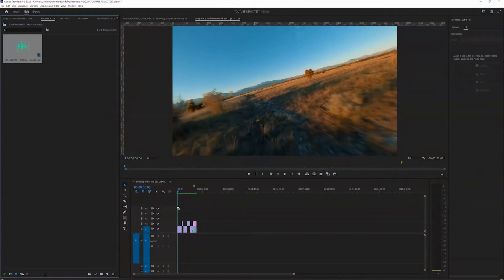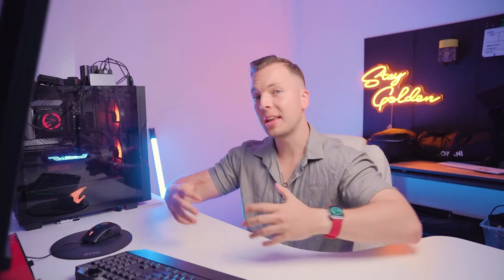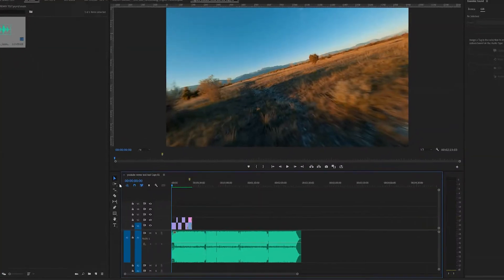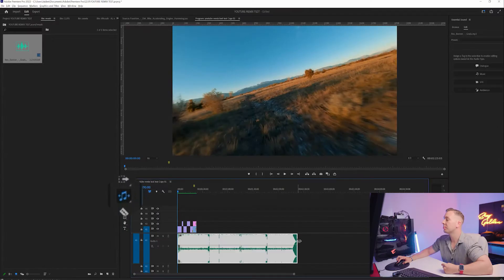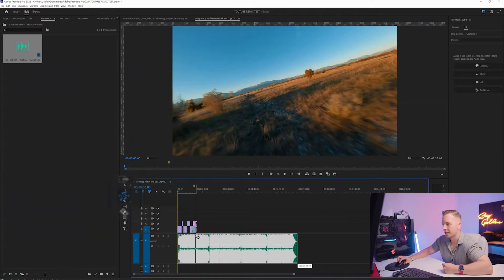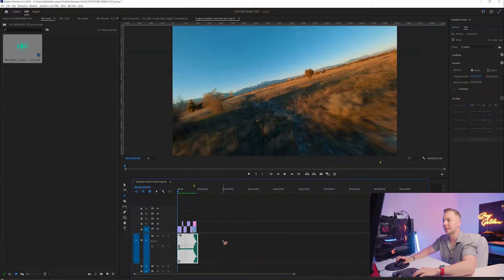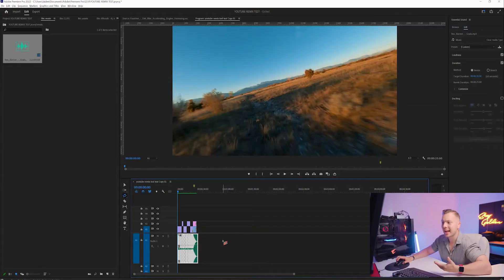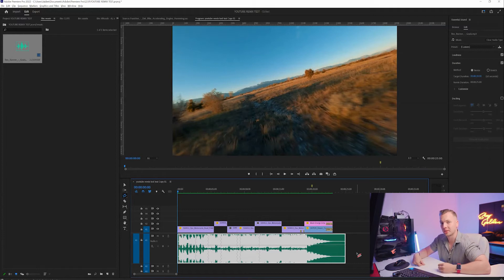How to change the length of any song in Adobe Premiere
In this Video we will talk about the new Remix Tool in adobe premiere

My Gear:
Sony A7IV
Sony G Master 24-70mm Lens
Rode Wireless GO 2
Godox SL60 LED Light
SmallRig Cage
DJI Ronin S Gimbal
Manfrotto Tripod
DJI Air 2 S Drone
AndyCine Monitor
Nanlite Pavotubes 30C
iPhone13 Pro

based in Brisbane, Gold Coast, Australia.